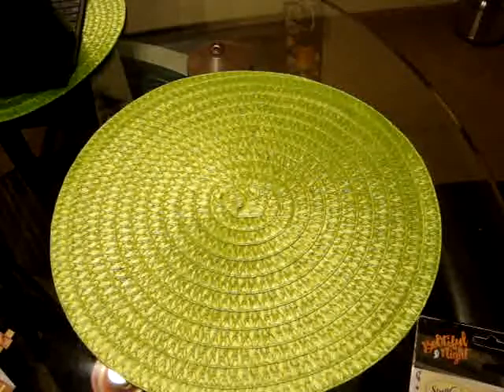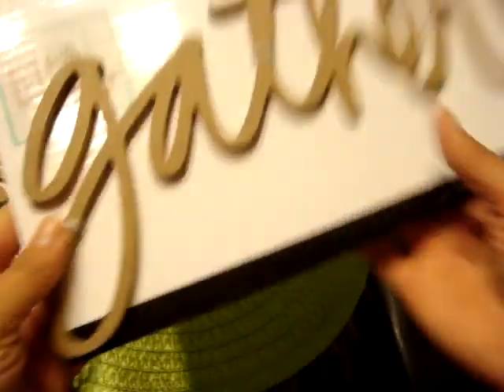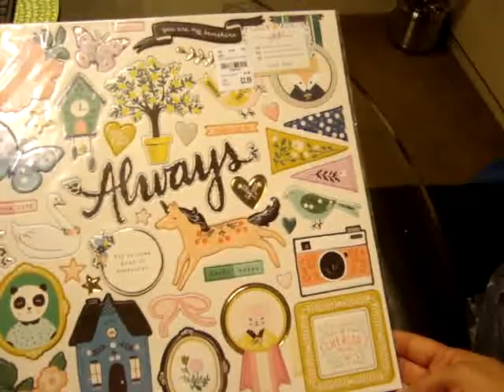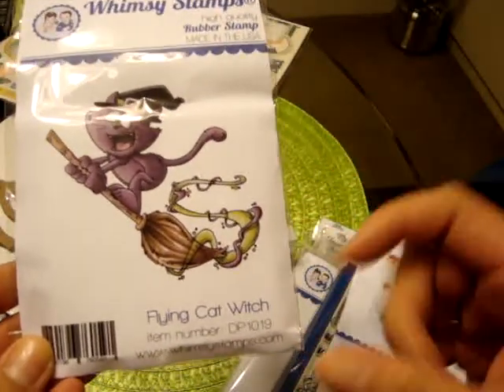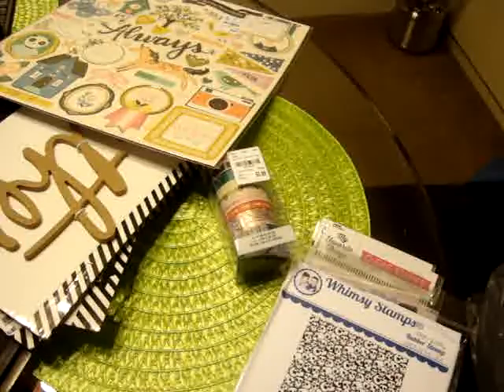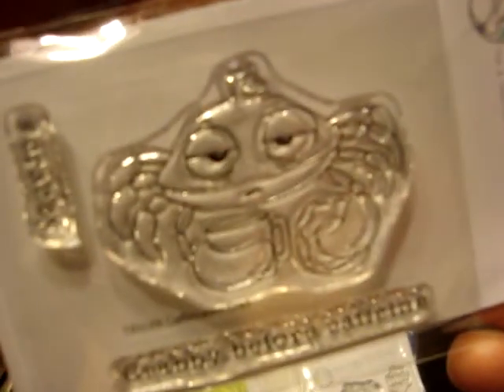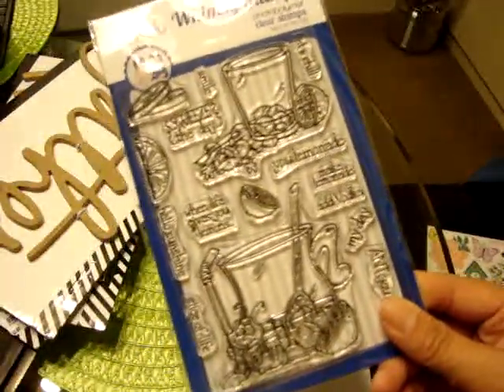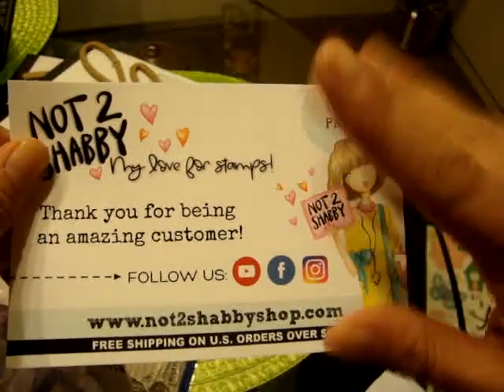Small Tuesday Morning Haul & not2shabbyshop.com hauls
Here is my small TM haul from my local store this week as well as a few orders that I had placed from Jamie's not2shabbyshop.com
Please go check out her shop if you like any of these stamps
Hugs